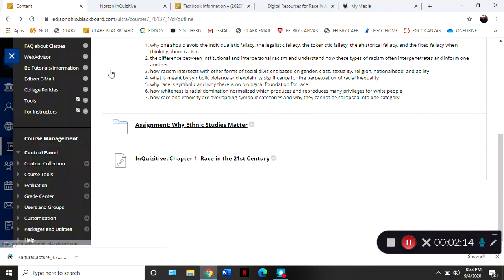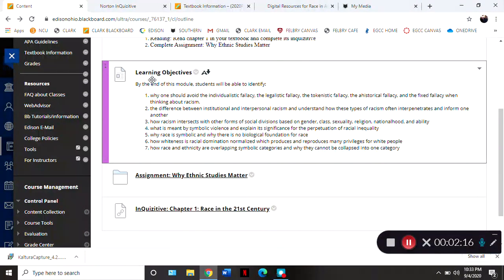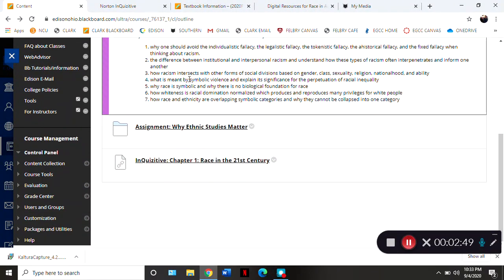Week 3 Key Concepts and Assignments Overview RACE AND ETHNICITY